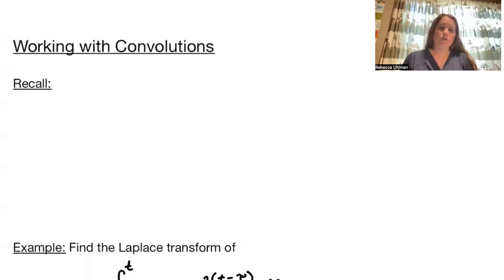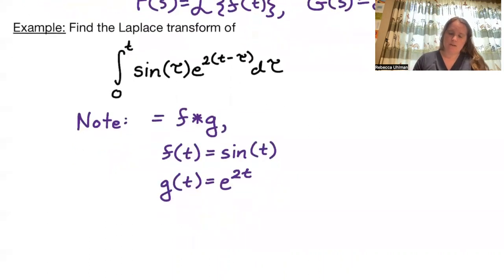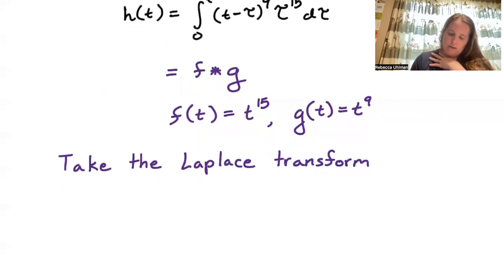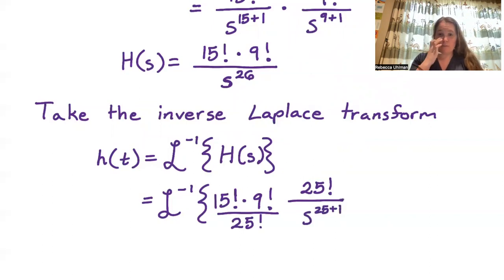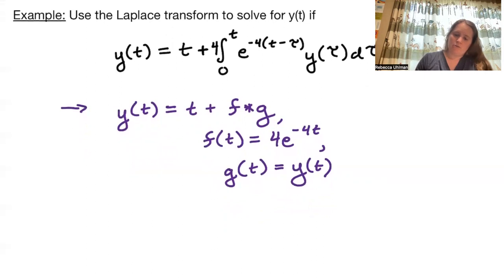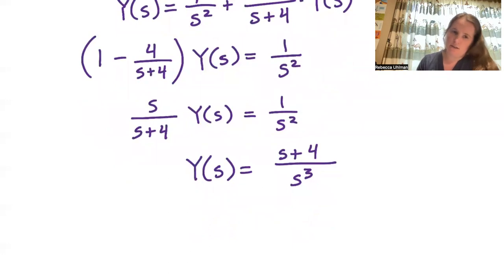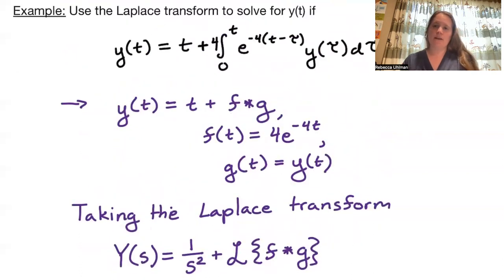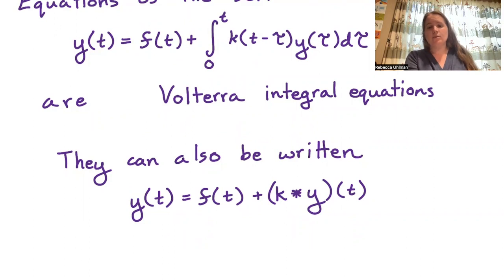DiffEQ Section 8.6, part 2: Working with Convolutions